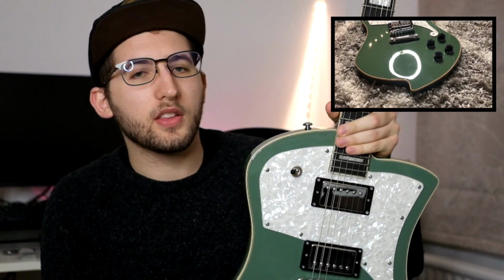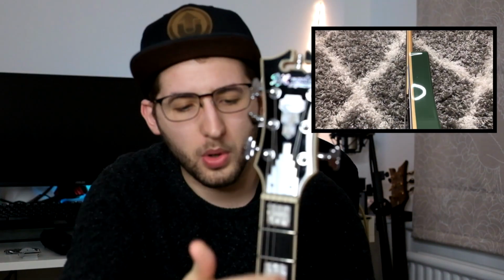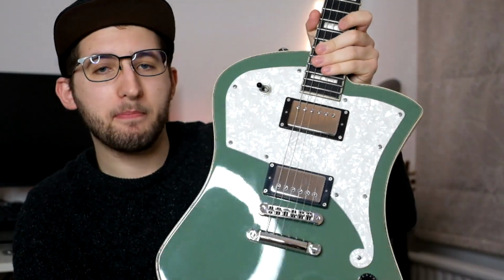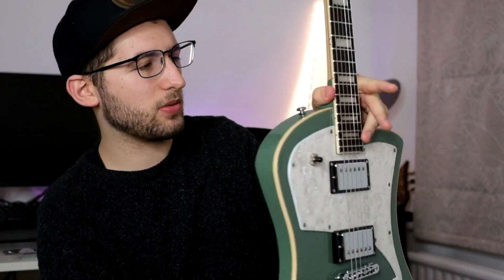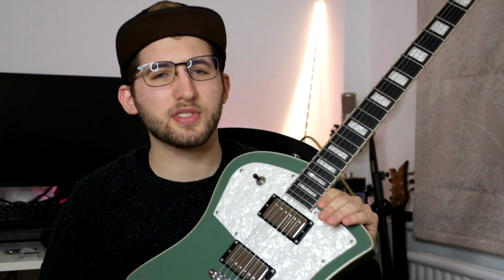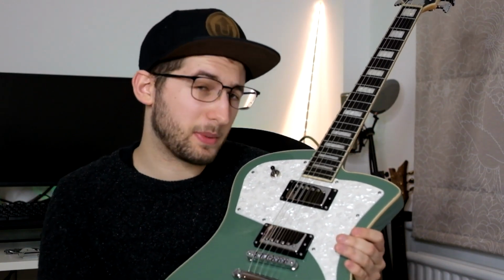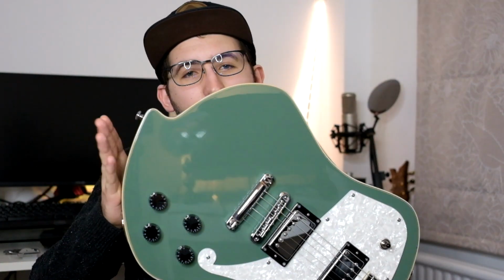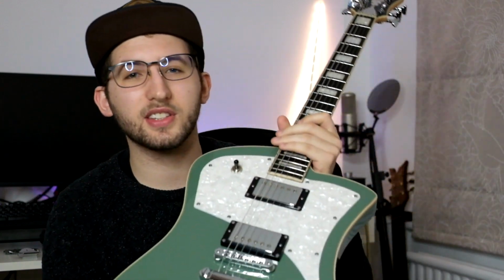Is It Worth It? D'angelico Ludlow Premier Owners Review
Hey guys hope you enjoy the video! The Ludlow is a pretty interesting guitar!

As promised, Melanie Faye - she has some cracking covers. But here is one of her original songs which has got a great groove to it!